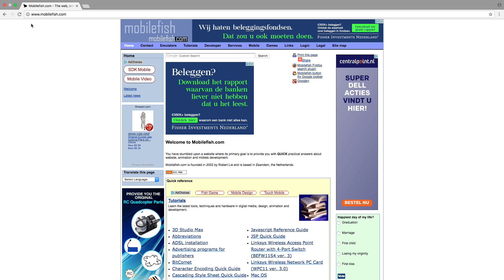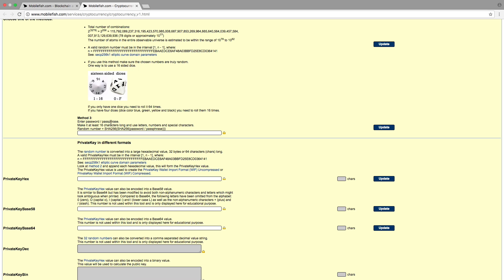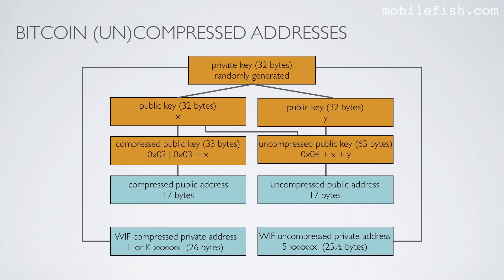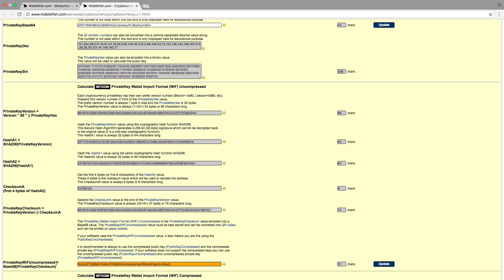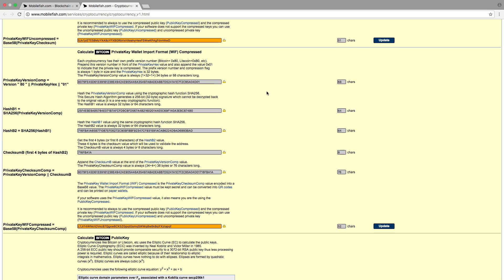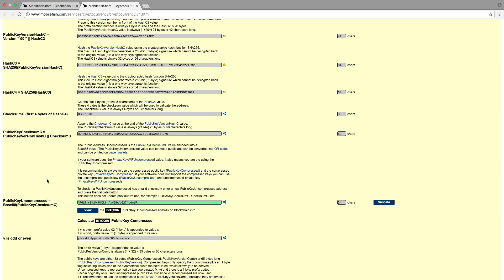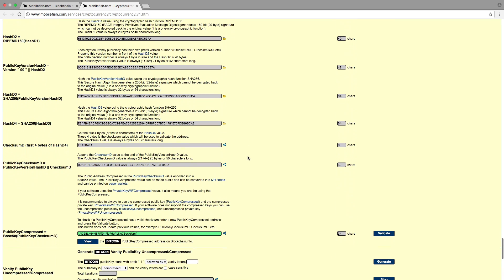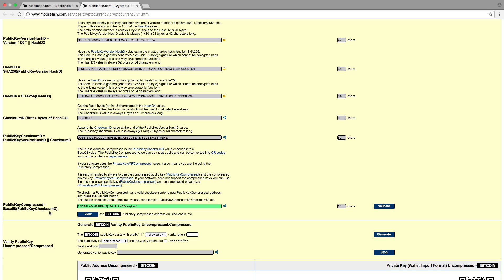Blockchain tutorial 17: Generate Bitcoin address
This is part 17 of the Blockchain tutorial explaining how to generate a Bitcoin address using an online tool.